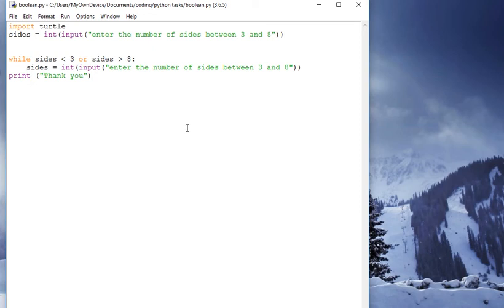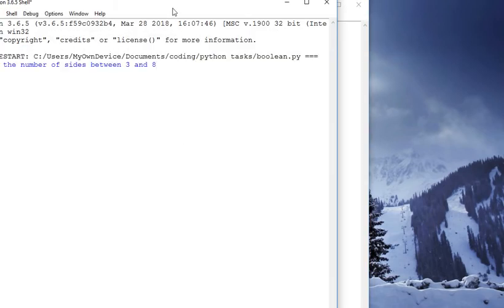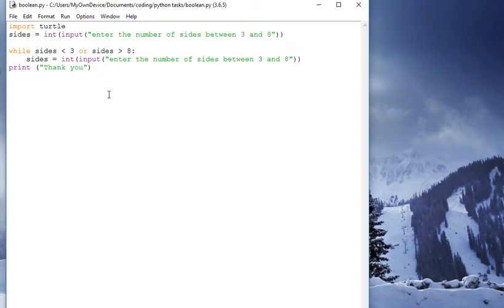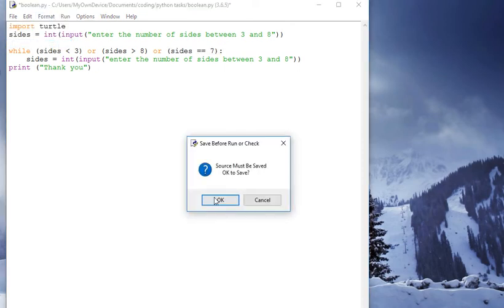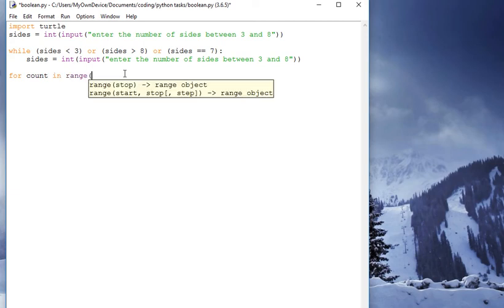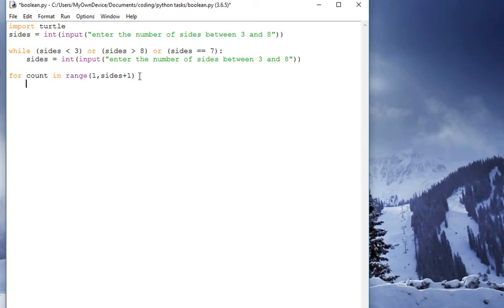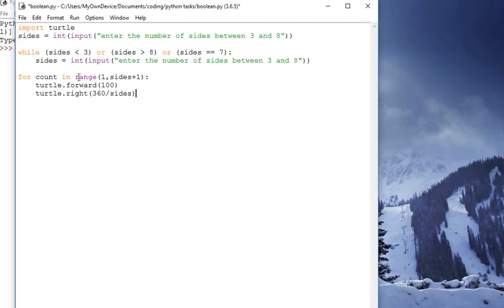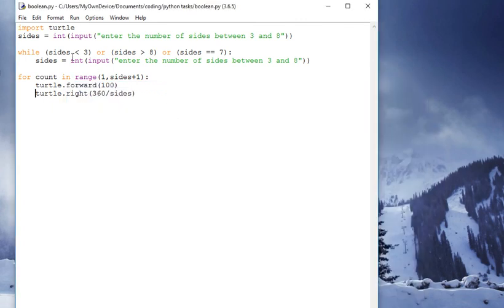python boolean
Using Boolean expressions in Python